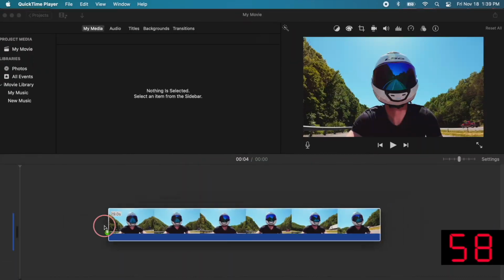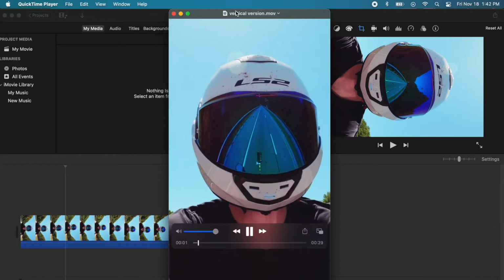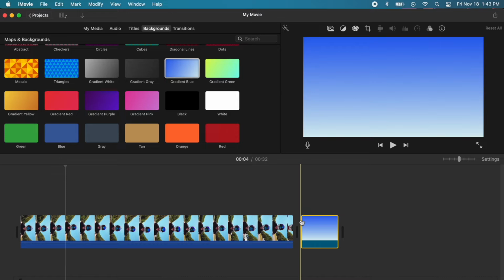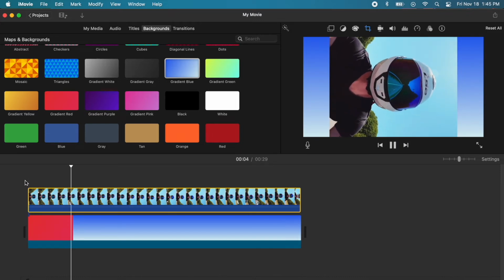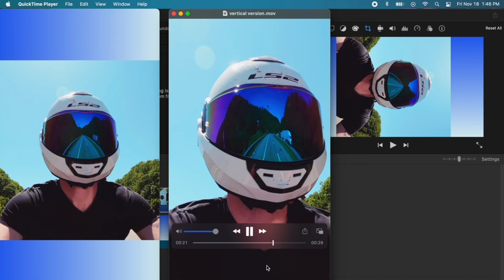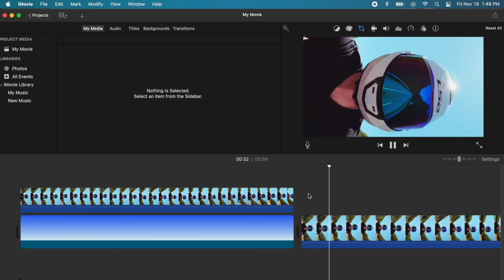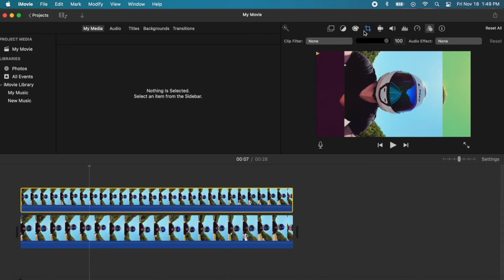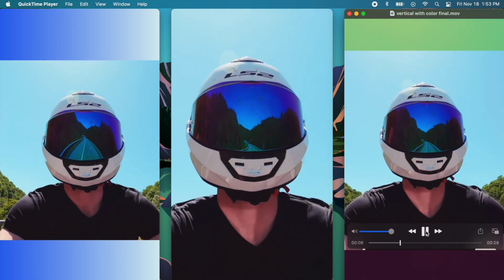How To Create CUSTOM VERTICAL Videos In iMovie FAST 💡 (LESS Than 60 SECONDS!)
Turn ANY Horizontal Video Into A TikTok, Instagram Reel, or YouTube Short -- FAST!!

I have been experimenting A LOT with creating Vertical Videos lately with iMovie. These can be EASY Vertical Videos can used for Instagram Reels, TikToks and even YouTube Shorts. In this Updated iMovie Tutorial I will show you how to create Vertical Videos in iMovie in LESS THAN 60 SECONDS! Yes, it really IS THAT EASY! I'll also present my favorite iMoive Pro Tips at the end to create different styles of Vertical Videos in iMovie so stick around!

I hope you found this iMovie video tutorial helpful. If you did I would GREATLY appreciate you subscribing and liking the video and leaving a comment to let me know what other iMovie or Mac tutorials you want to see next.